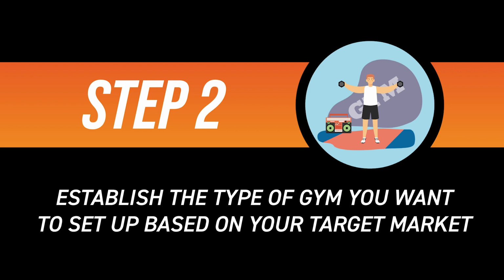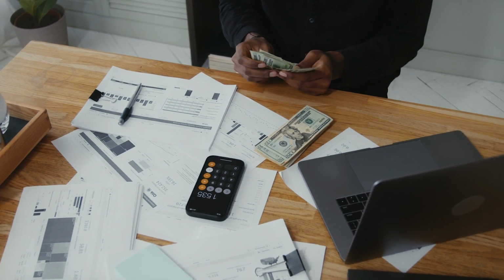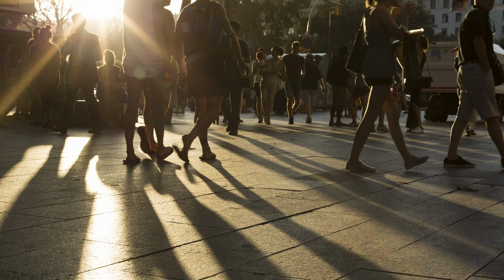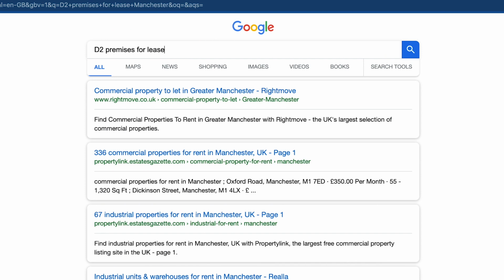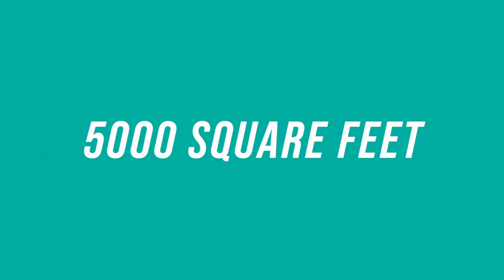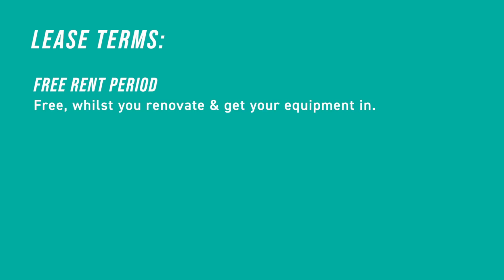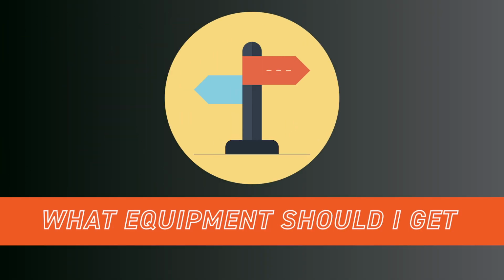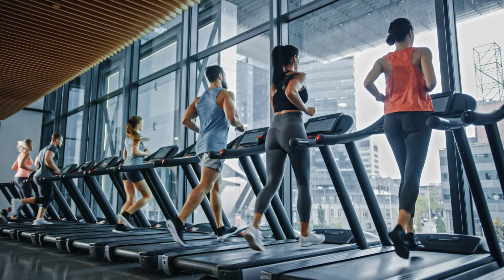How To Start A Gym (On A Budget) Part 1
0:00 - Intro
0:46 - Step 1: Get Qualified
1:46 - Step 2: Establish Type of Gym
3:16 - Step 3: What Services Are You Going To Offer?
6:49 - Step 4: Market Research
9:56 - Step 5 - Location
25:13 - Promo
25:49 - Step 6: Floor Planning & Gym Equipment

In this video you will find out how to start a gym and factors you must consider when opening a gym or personal training studio.

We show you why location is critical and what factors you need to think about when with location, such as accessibility, footfall,

We will go into how you can create your gyms services and how this can affect your gym membership costs and overheads to your gym business.

What planning permission do you need to set-up a gym, how you do market research prior to opening a gym are just two small areas we show you step by step what factors you should consider before taking the plunge.

We will also show you why planning your gym floor before opening is important and where you can buy gym equipment from if you are on a budget.